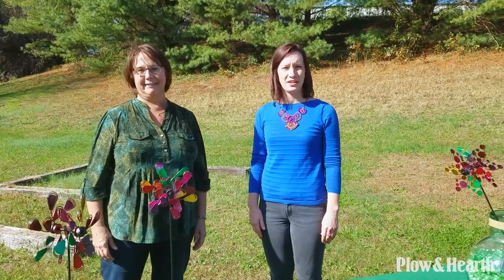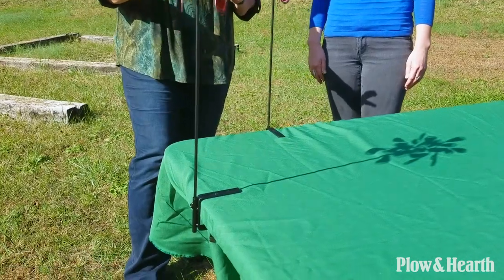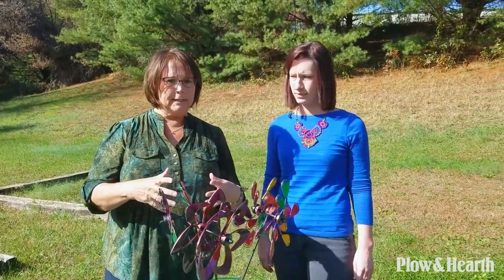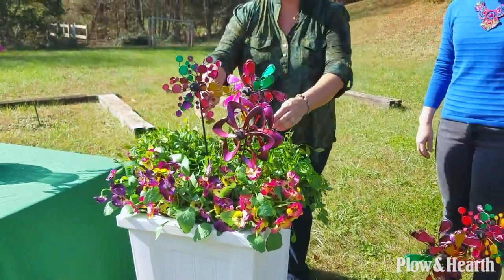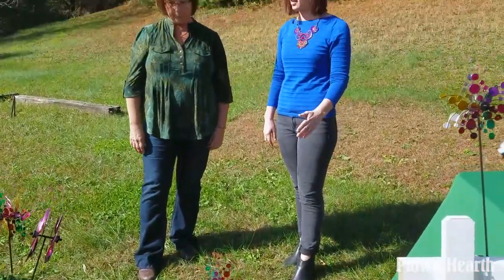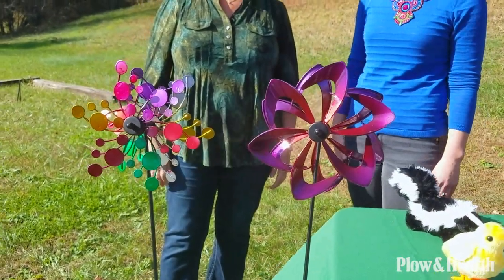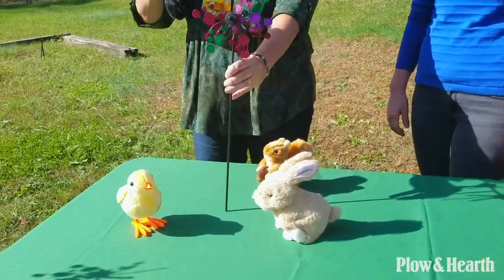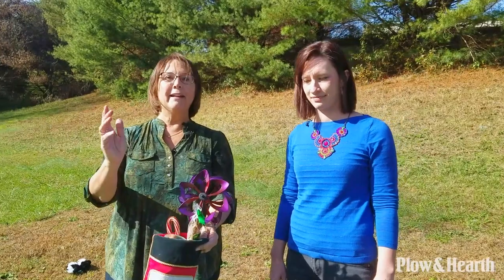New & Original Uses for our Mini-Pinwheel Garden Stakes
Tablecloth weights: 0:19
Table centerpiece: 0:45
Planters: 1:14
Pet memorials: 1:40
Fences: 2:09
Pest deterrent: 2:39
Stocking stuffer: 3:02